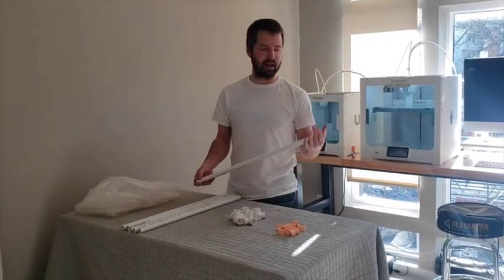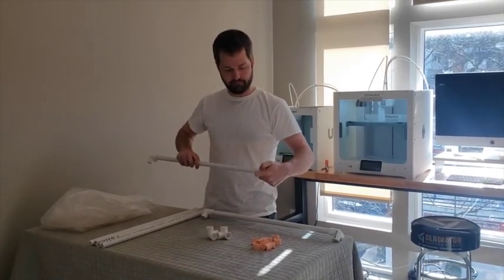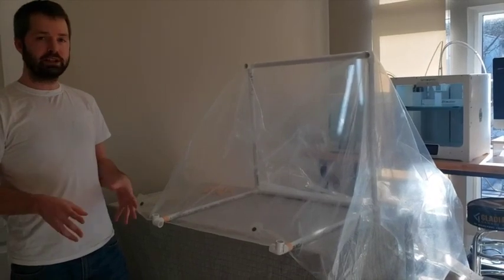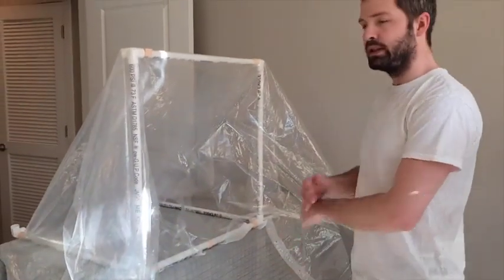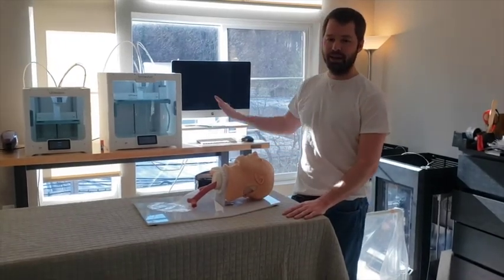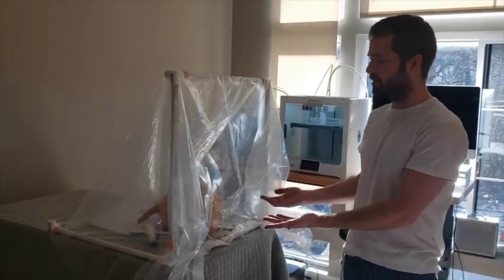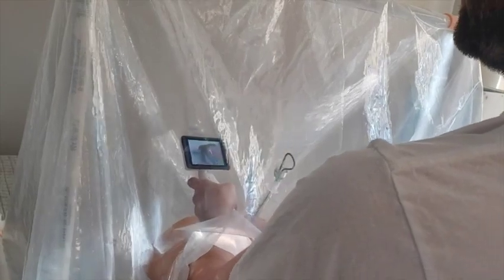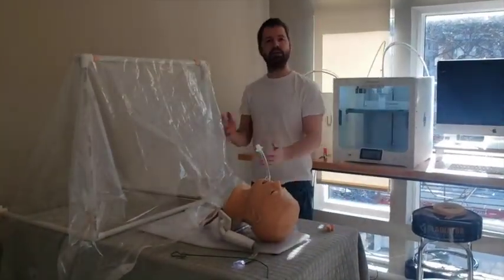COVID19 CORONAVIRUS INTUBATION TENT DESIGN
Here is the build, assembly, use and take down of a simple $10 tent for COVID19 / coronavirus intubations. Nothing fancy, lightweight.  Takes seconds to build and disassemble.

PVC pipe x 6 (1/2" and 23" long)
3 Way Connectors x2
2 Way Connects x2
C clamps x 6
72x72" shower curtain, clear

All at home depot or lowes.